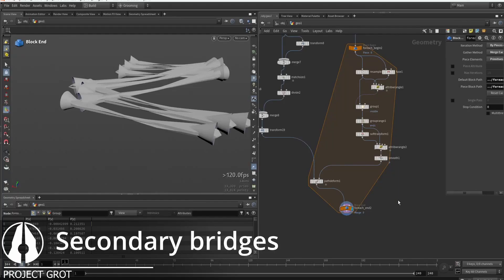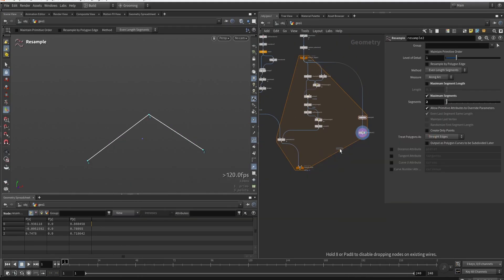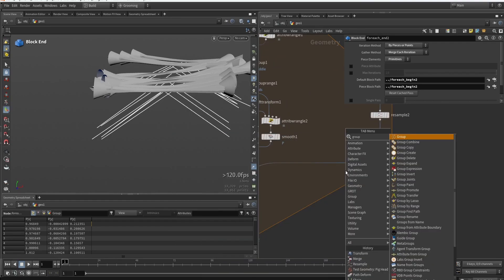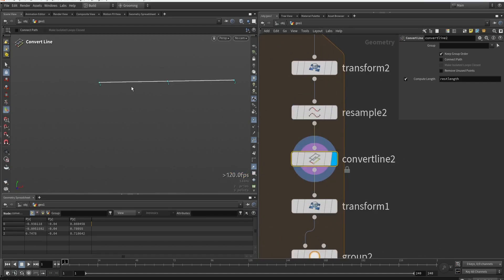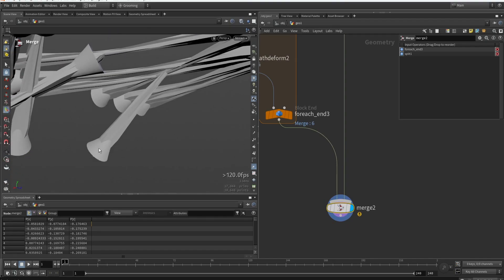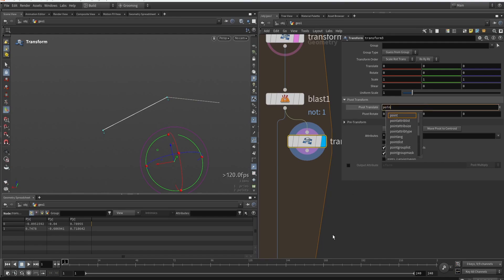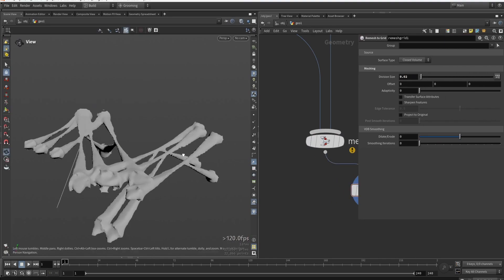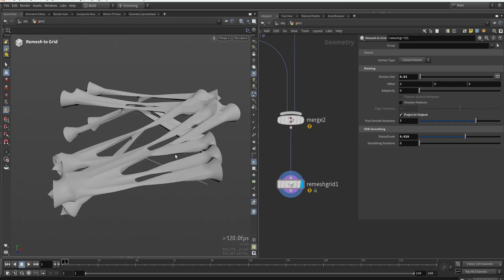Project GROT | Bridges 2 | Secondary bridges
Now that you have the main shapes, it is time to add more details. Add smaller details into the bridges that act like supporting shapes.